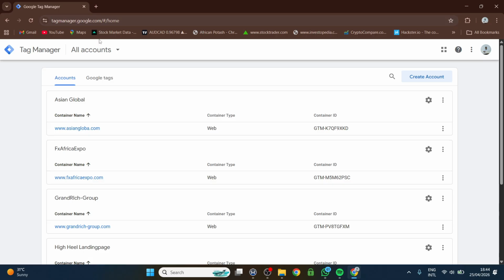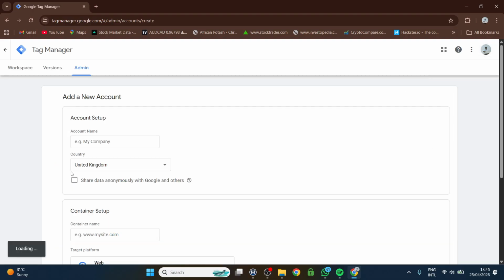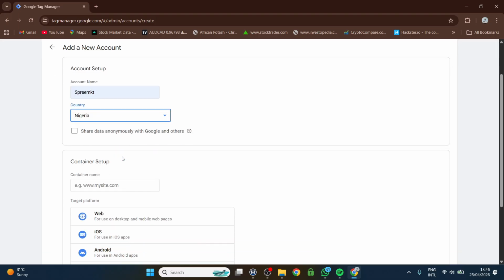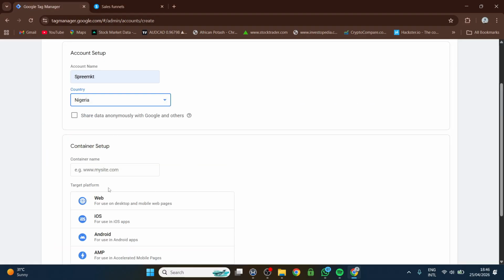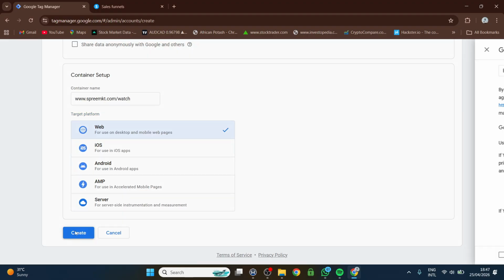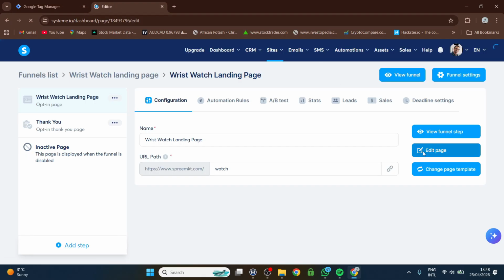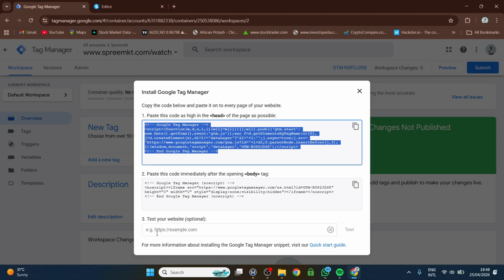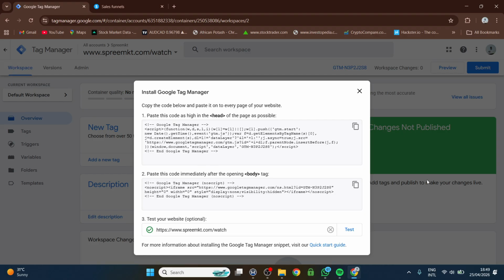How to Link Systeme.io to Google Tag Manager (2026 Step-by-Step Guide) Track Conversions Like a Pro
Want to track leads, sales, and user behavior on your Systeme.io funnel using Google Tag Manager? In this step-by-step tutorial, you’ll learn exactly how to link Systeme.io to Google Tag Manager and set up accurate tracking for your funnels and landing pages.

If you're running ads or building funnels on Systeme.io, this setup is essential for tracking performance, optimizing campaigns, and scaling profitably.

🚀 In This Video, You’ll Learn:
✔️ How to connect Systeme.io to Google Tag Manager
✔️ How to install GTM on your Systeme.io pages
✔️ How to track conversions (leads, sales & clicks)
✔️ How to set up triggers and tags correctly
✔️ How to test and verify your tracking setup

💡 Why This Matters:
Without proper tracking, you're flying blind. With Google Tag Manager, you gain full control over your data — helping you optimize funnels and increase ROI.

🎯 Perfect For:

Systeme.io users & funnel builders
Digital marketers & media buyers

📈 Pro Tip:
Combine Google Tag Manager with Google Ads and Analytics to build powerful remarketing audiences and track every step of your customer journey.